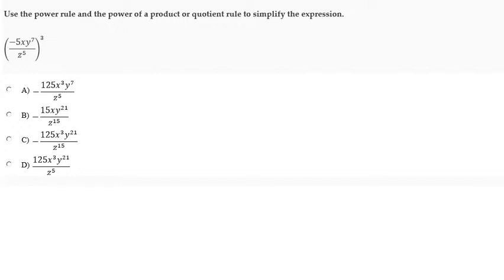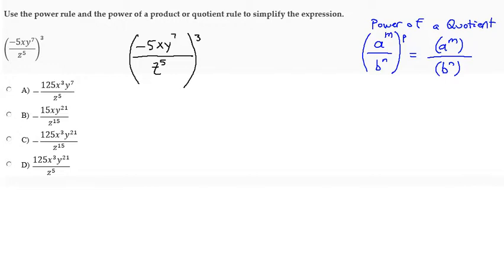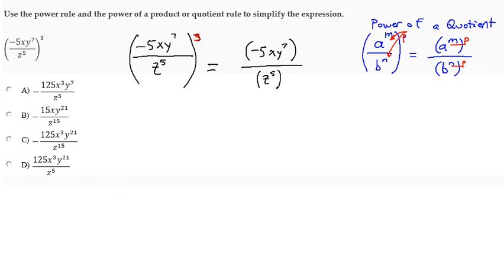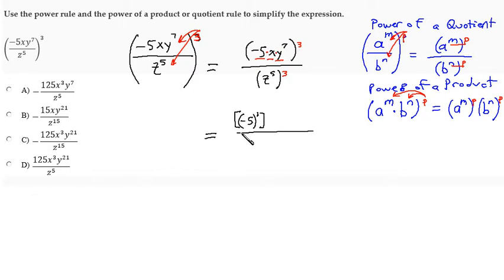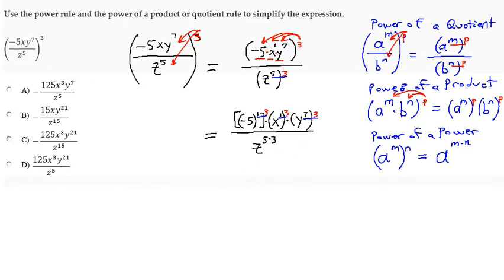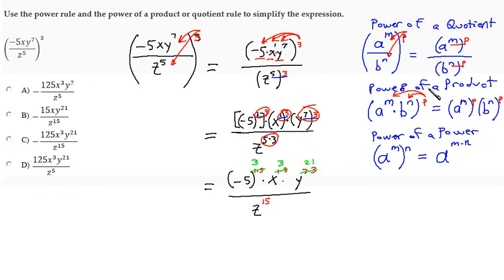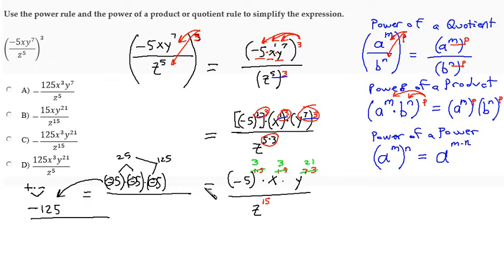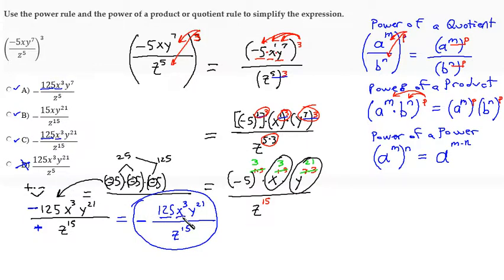Simplify Power of a Quotient Using Power Rules NonNegative Exponents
Simplify the Power of a Quotient using the Power of a Quotient Rule, the Power of a Product Rule, and the Power of a Power Rule.